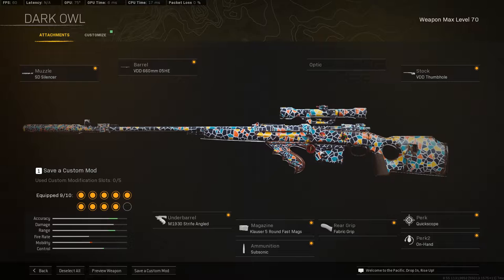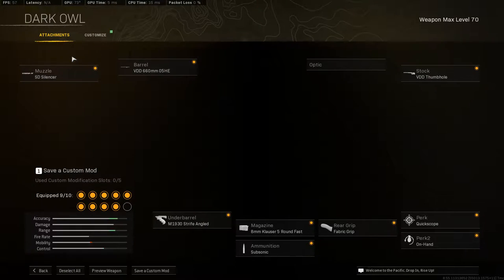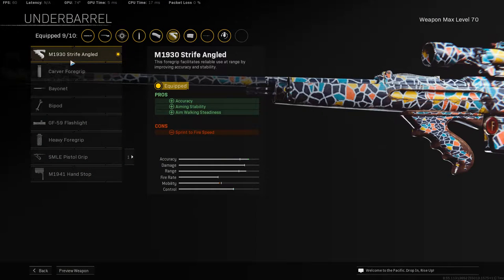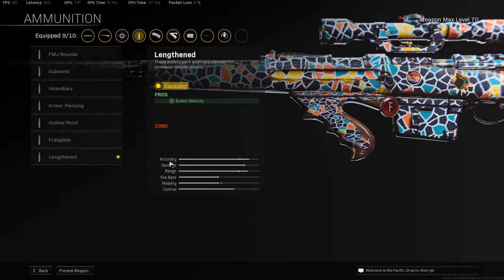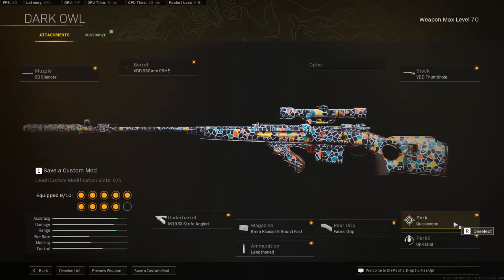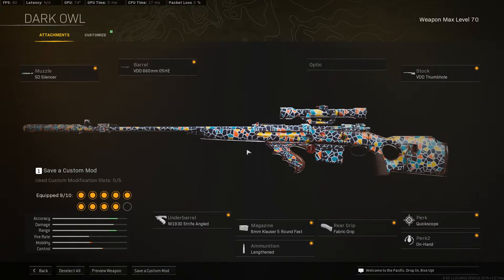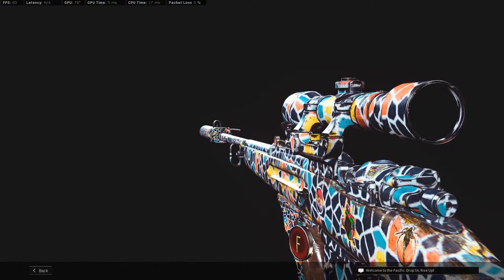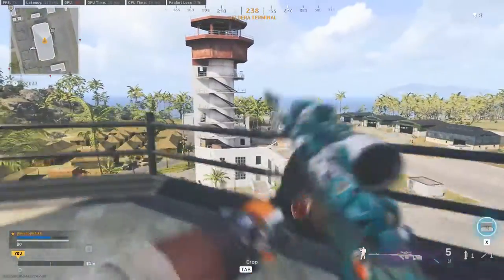ONE SHOT KAR98 is overpowered warzone pacific. (KAR98 best class setup)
previous episodes of gun expert in S02 VANGUARD-